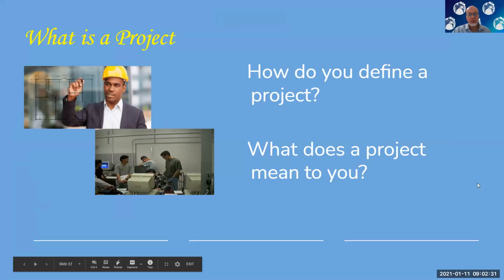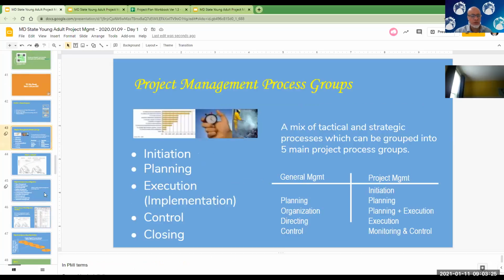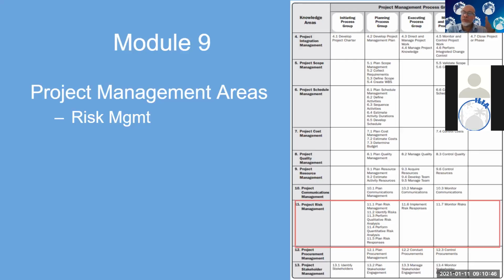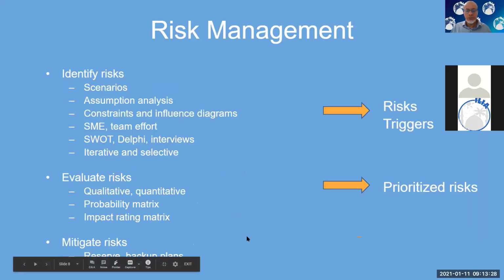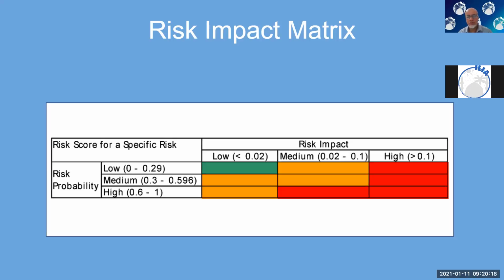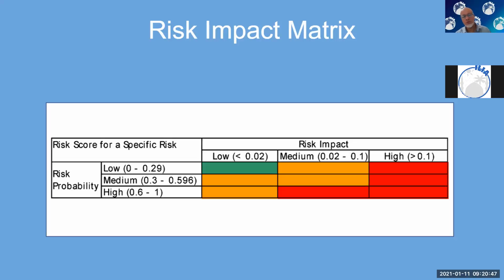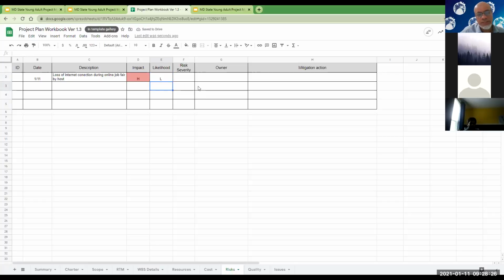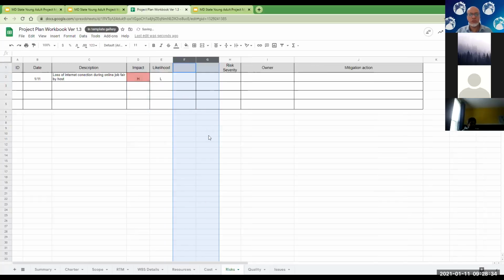MD Young Adult Project Mgmt Training Day 3 Part 1